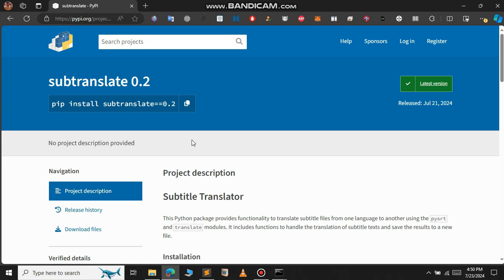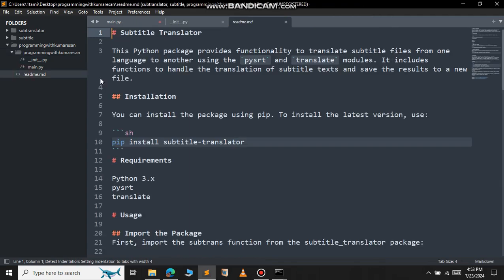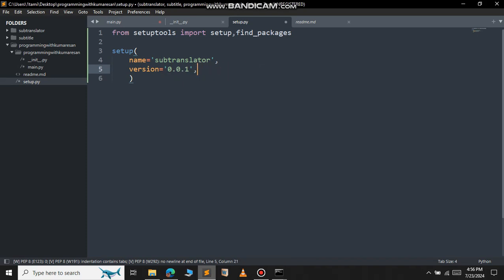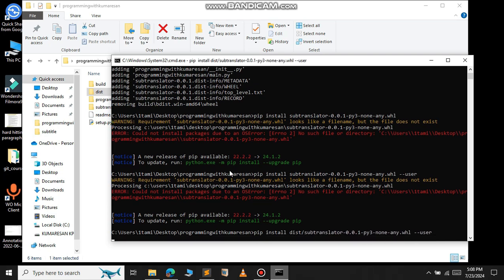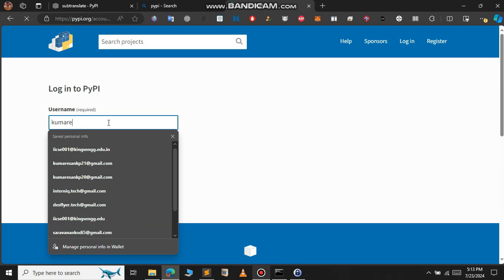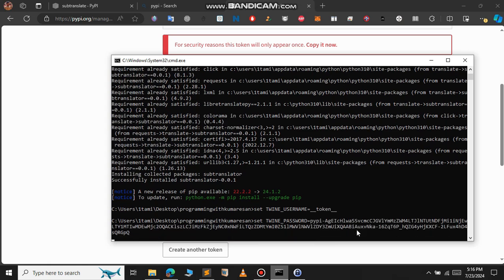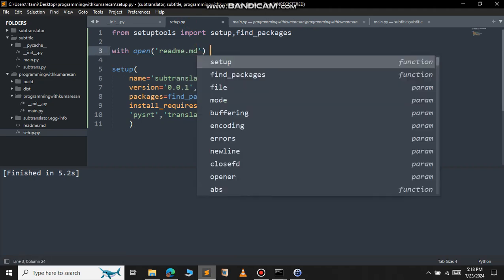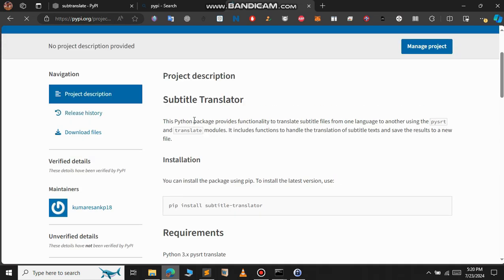Create and Publish Your Own Python Package to PyPI Step by Step Tutorial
Welcome to "Programming with Kumaresan"! In this tutorial, I'll guide you through the step-by-step process of publishing your very own Python package to the Python Package Index (PyPI).

🔍 What You'll Learn:

📦 Preparing your package for distribution.
📄 Creating the necessary files (setup.py, README.md, etc.).
📝 Registering on PyPI.
🚀 Using twine to upload your package.
✅ Best practices for package maintenance.
📚 Resources:

📘 Official PyPI Documentation
📙 twine Documentation

📹 Related Tutorials:

🌐 How to Host a Website with Google Drive: [link]
⚙️ How to Configure a Website in IIS: [link]
🔐 How to Create and Add SSH Keys to GitHub: [link]